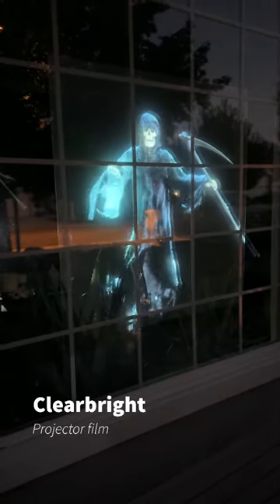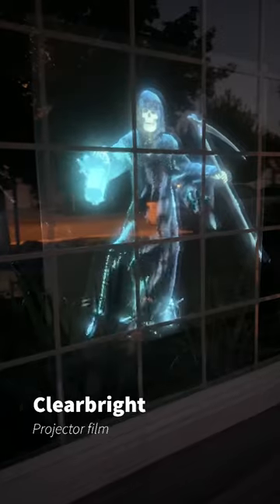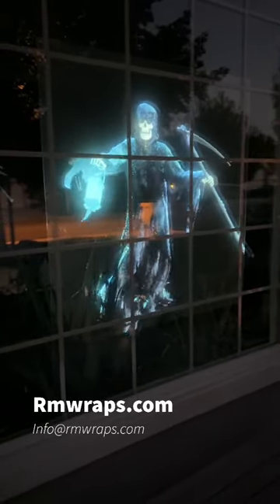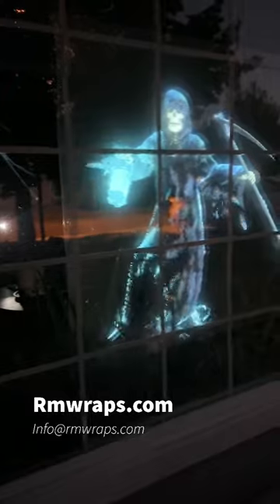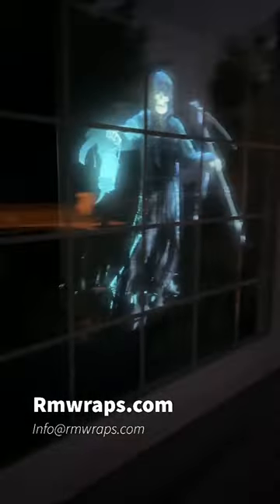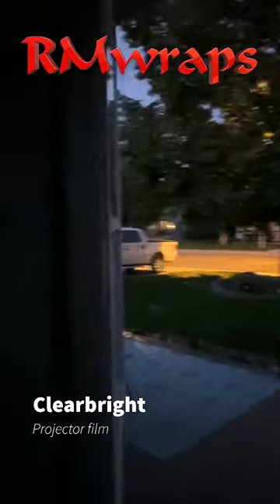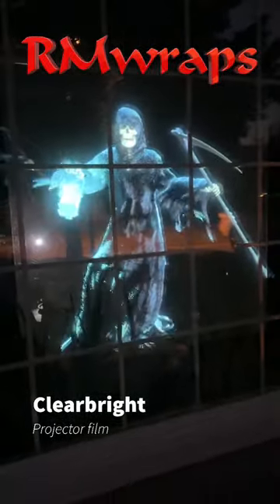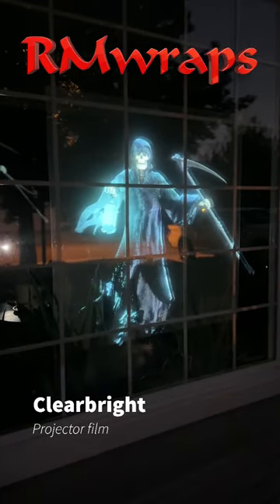Projector film Halloween ideas. 2022